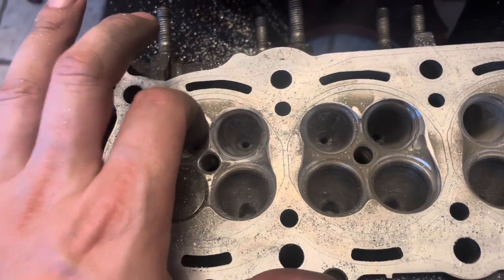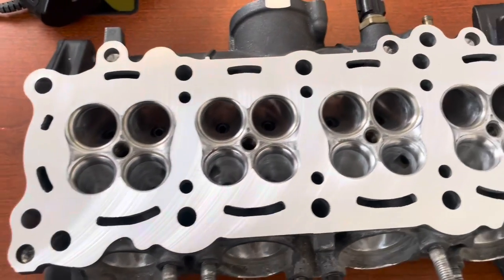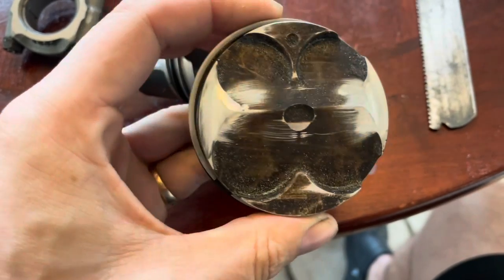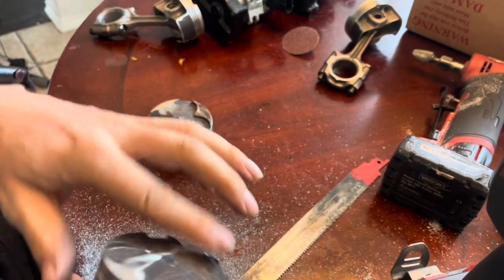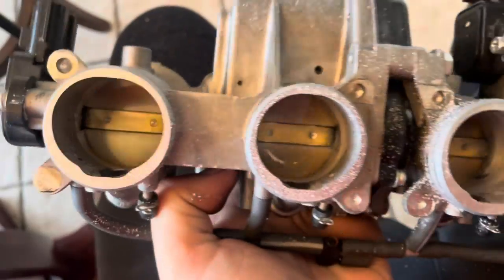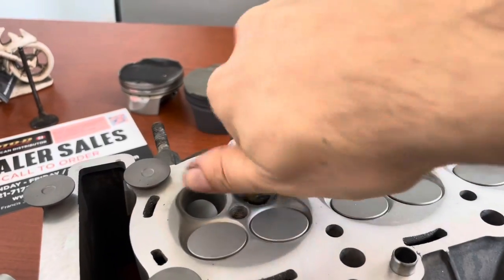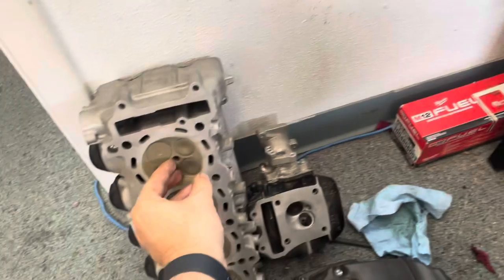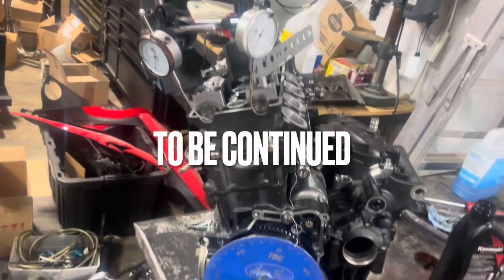R6 Insane Motor Build 140hp? Pt1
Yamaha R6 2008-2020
15-1 compression
Ceramic coatings
Custom pistons
Custom rods
24mm exhaust valves
Cylinder head porting
High lift custom camshafts
Ported throttlebody
High flow injectors
Polished transmission ￼￼￼